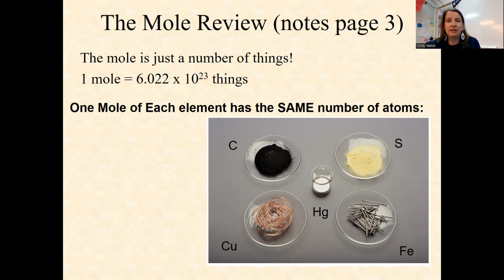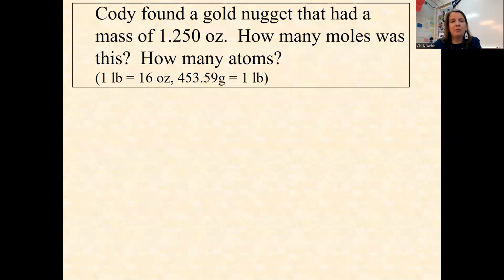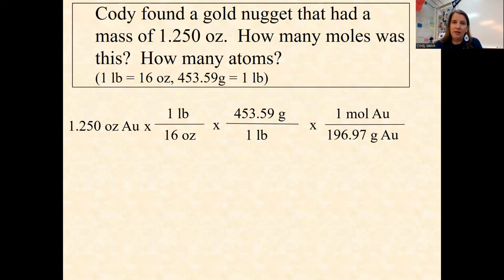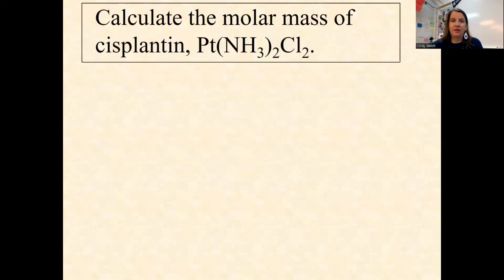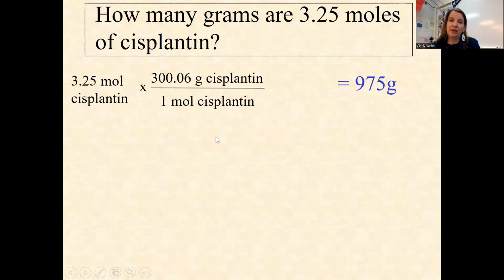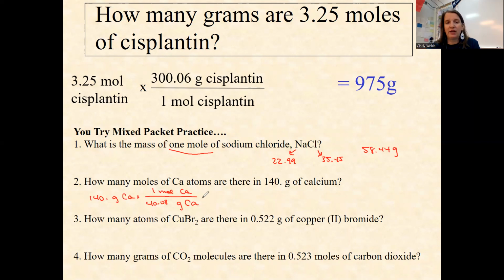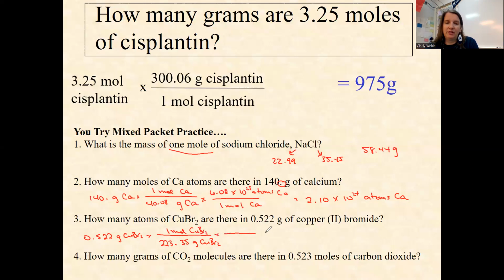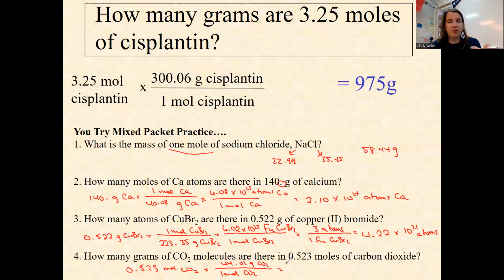AP Chem Mole Review